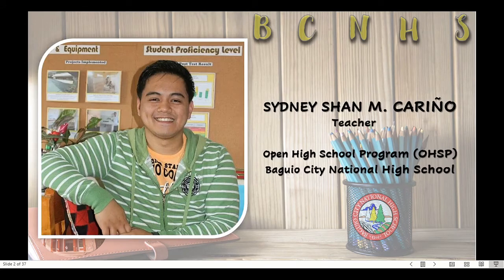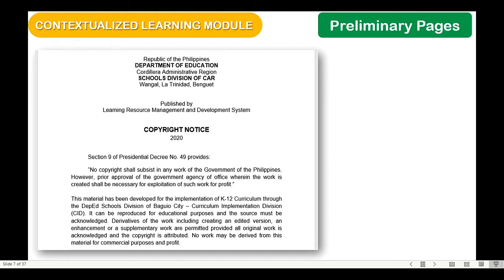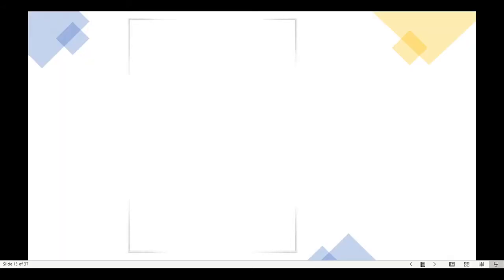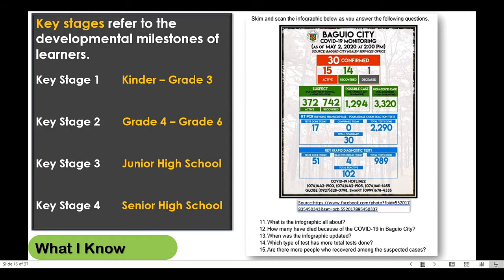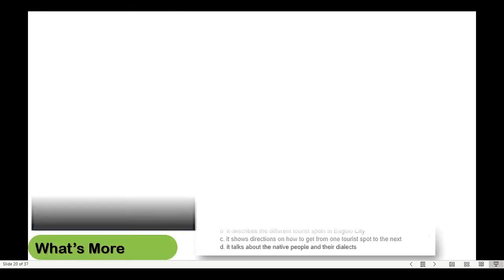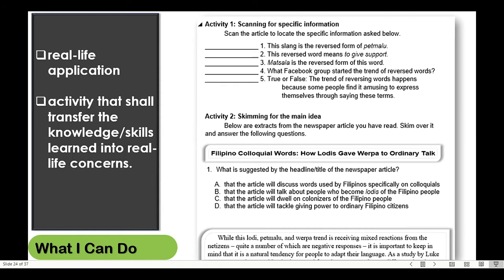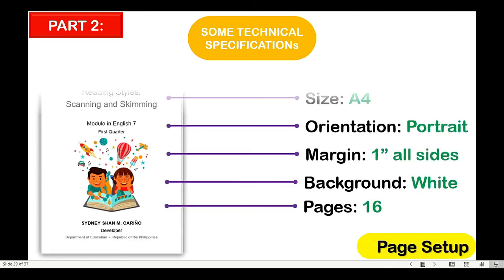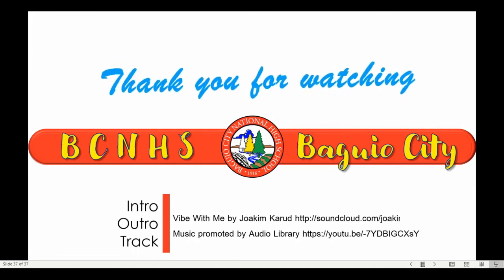Contextualized Learning Module | Sydney Shan M. Cariño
Having hard time developing a learning module?
watch this instructional video on how to developed a learning module by:
Sydney Shan M. Cariño
Baguio City National High School
DepEd Baguio City Division